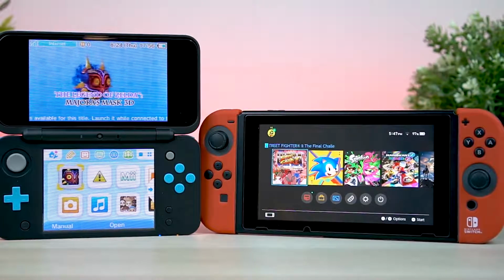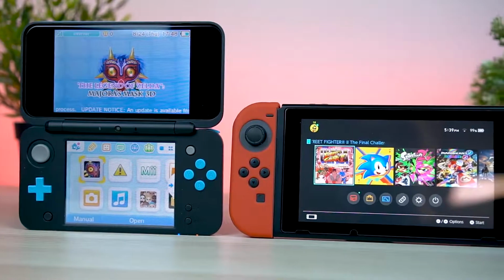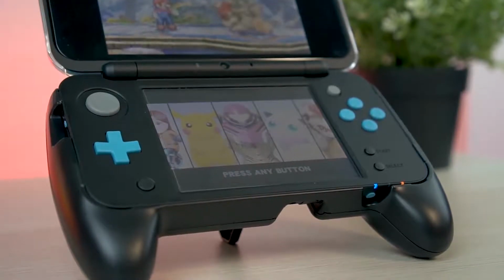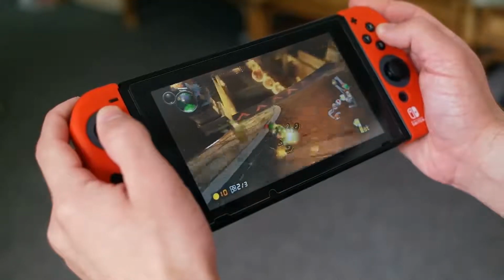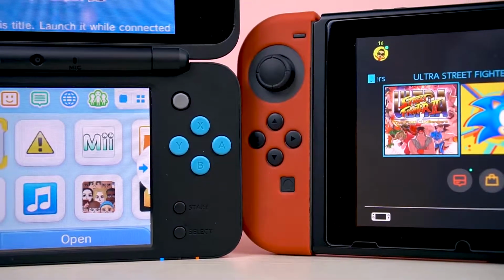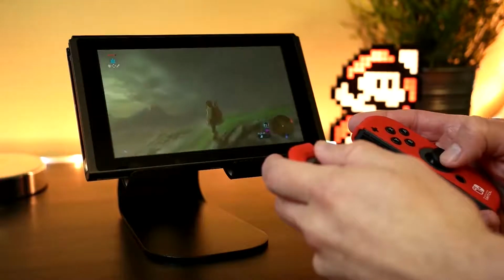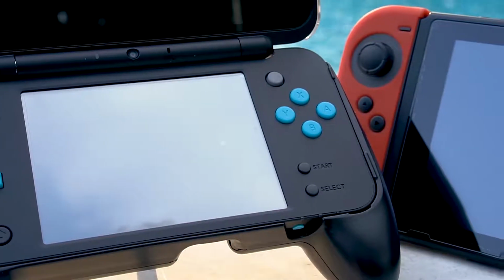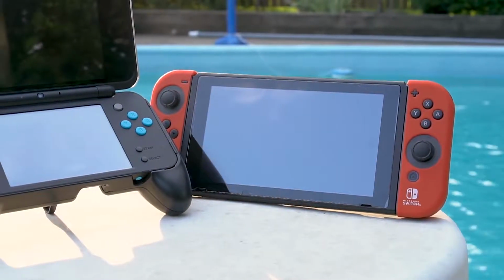New Nintendo 2DS XL vs Nintendo Switch Ask Ray Anything #10